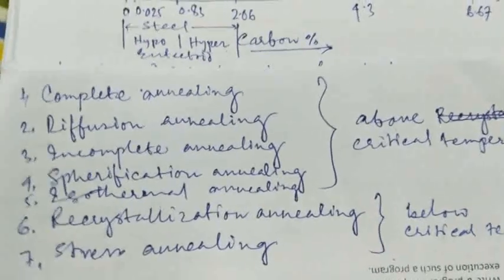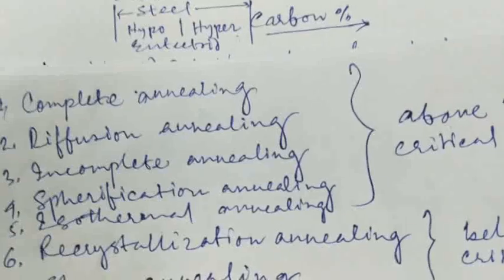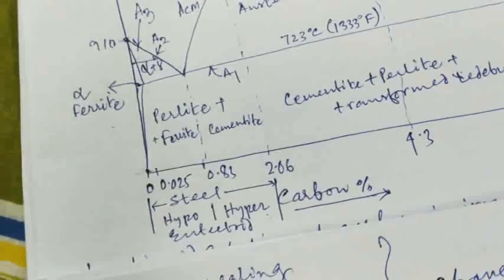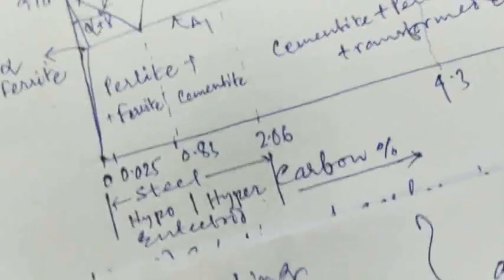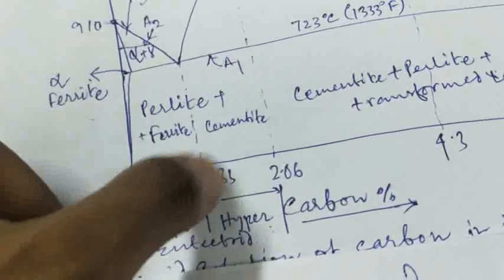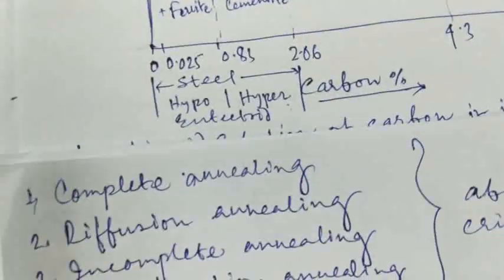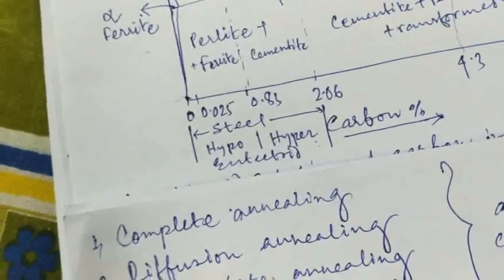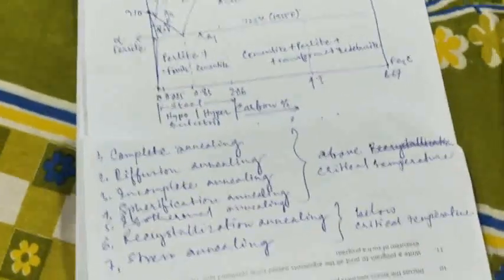Types of Annealing Process